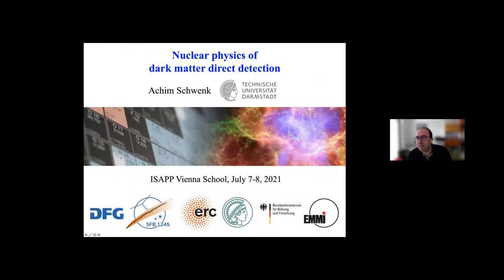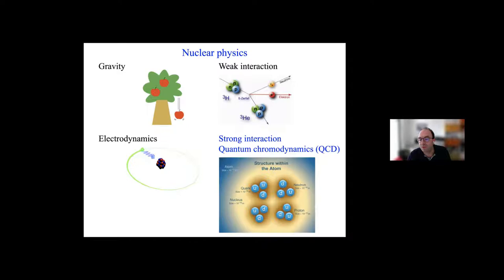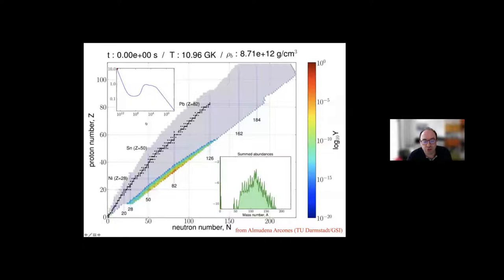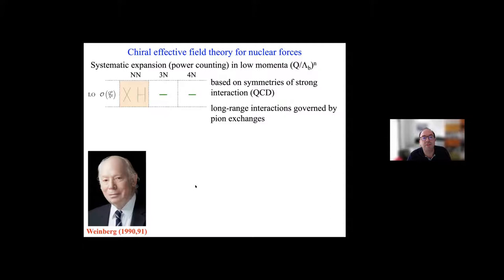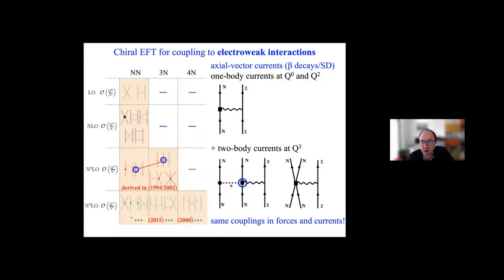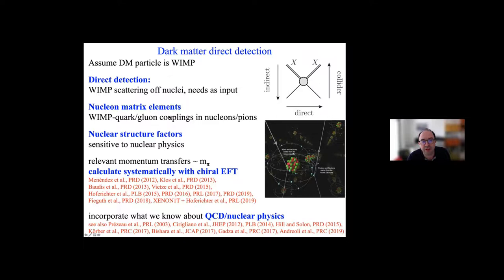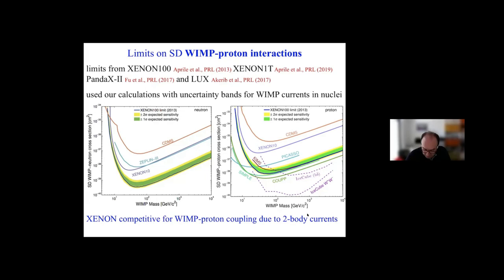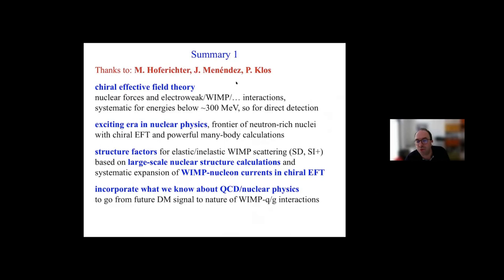Achim Schwenk - Nuclear physics of dark matter direct detection, I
This talk was part of the of the online workshop on "DARK MATTER: From Theory to Detection" held July 7 - 16, 2021.

An ISAPP school on theories and laboratory tests of dark matter.

This astroparticle physics graduate school will cover important and timely topics that are connected to the Dark Matter problem, taught by internationally renowned experts. A primary focus of the school will be on the direct detection of dark matter (DM) in rare-event searches. The theoretical background, observational motivation, and experimental avenues to observe dark matter signatures in the laboratory will be covered. Lectures will be complemented with hands-on sessions and student projects. The duration of the school is 10 days.